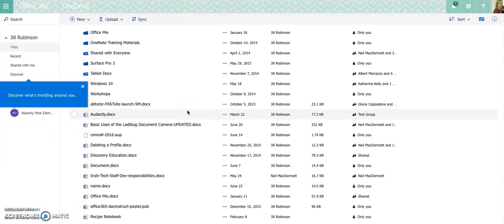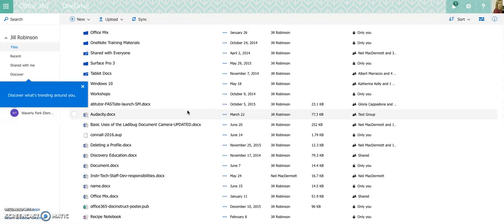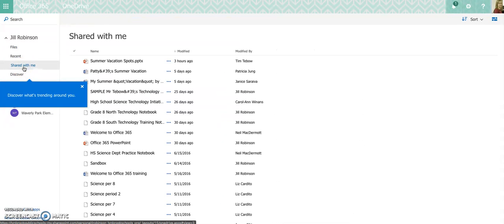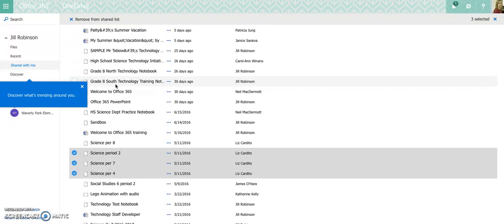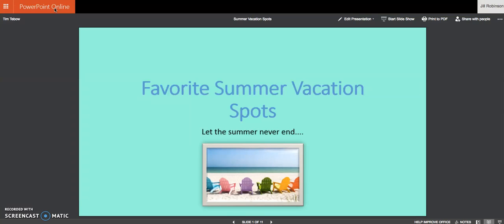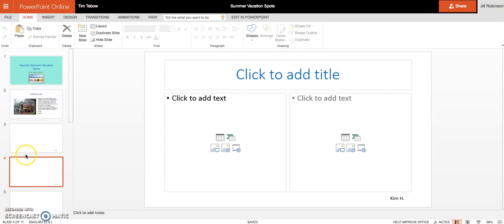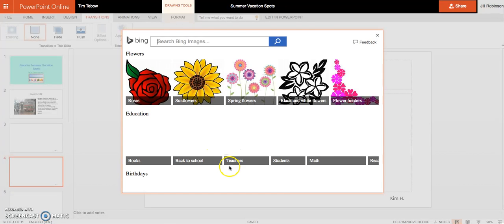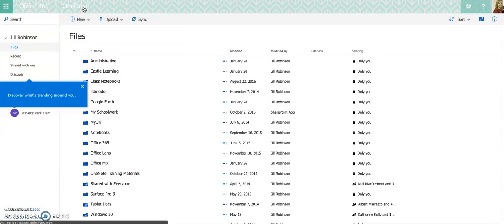Office 365 - Collaborating on PowerPoint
Learn how to access a shared document and collaborate with colleagues using Office 365.